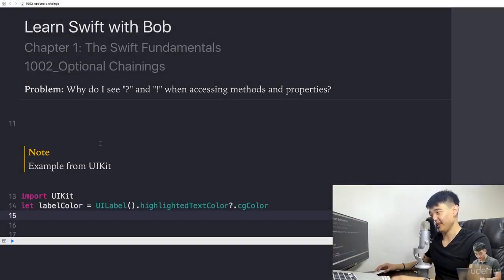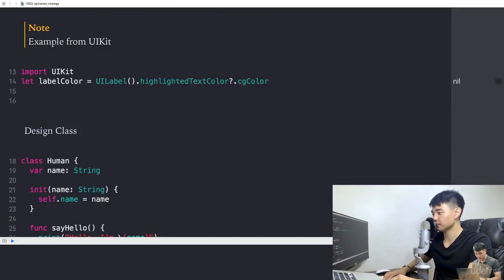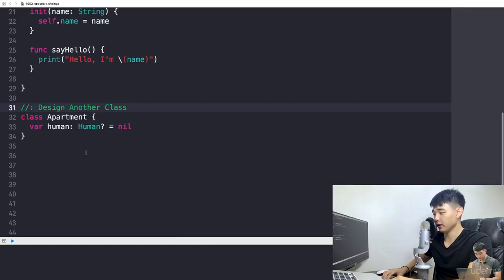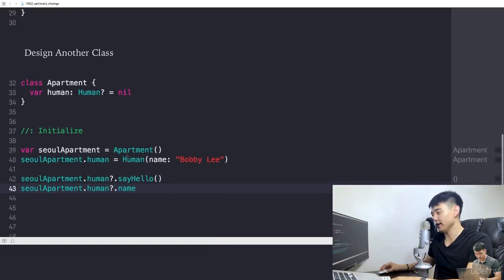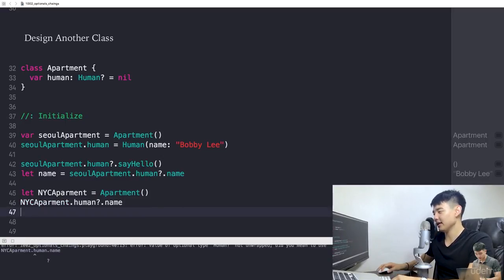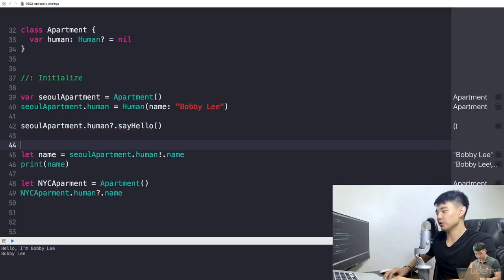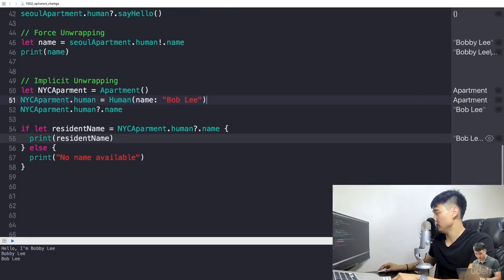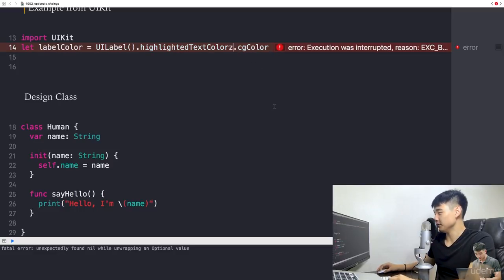004 Lesson 2 Optional Chainings